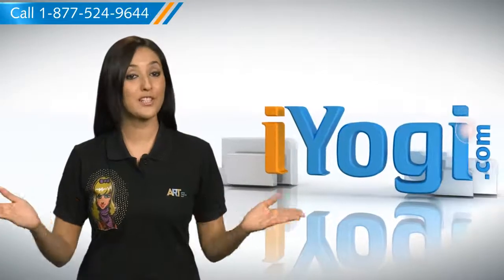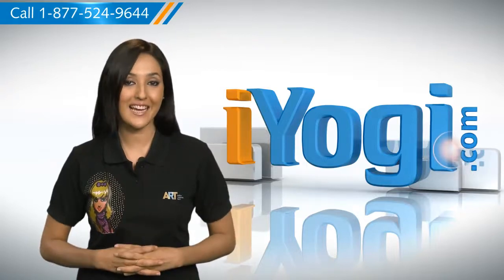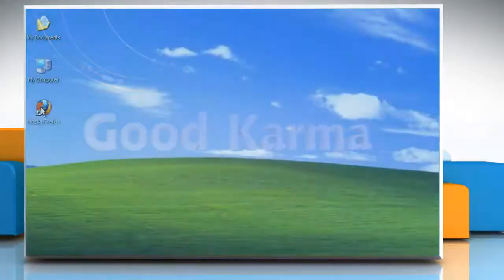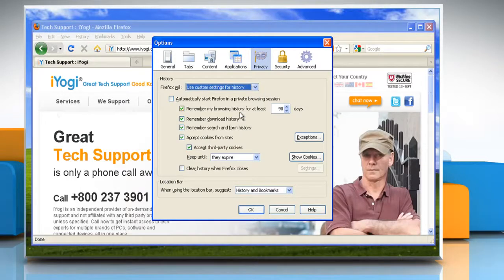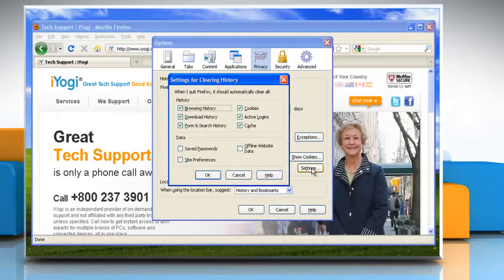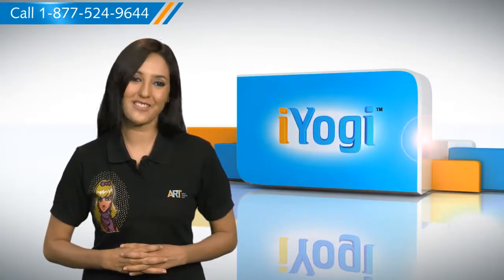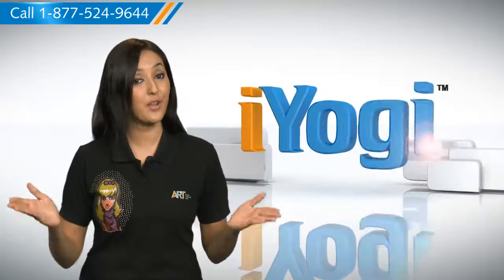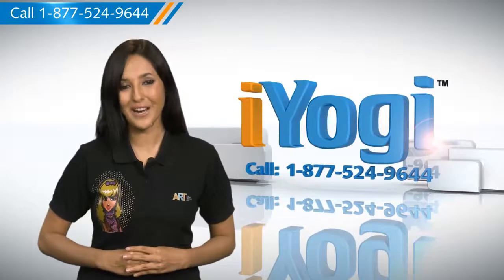How to automatically clear the cache in Mozilla® Firefox on a Windows® XP-based PC?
Are you looking for the steps to automatically clear the cache in Mozilla® Firefox on a Windows® XP-based PC? Just call iYogi at 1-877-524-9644 and our tech support team can provide you with the steps for it.